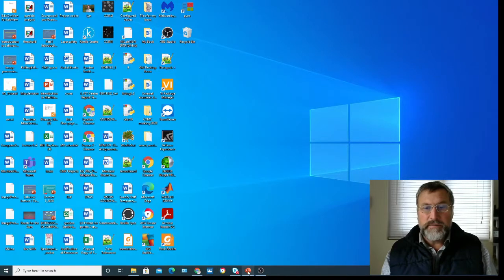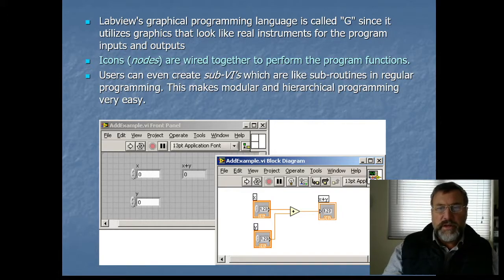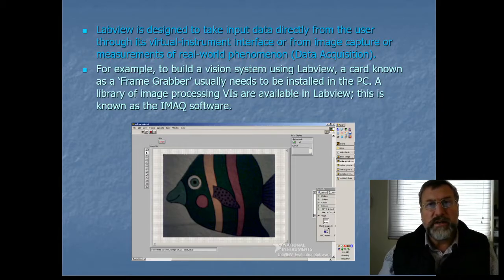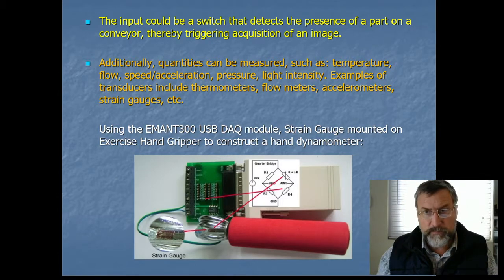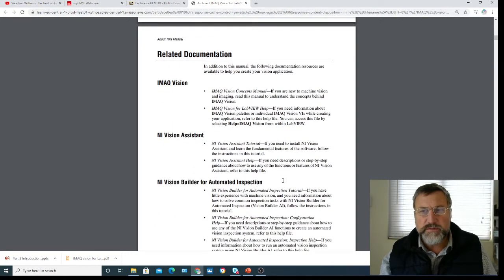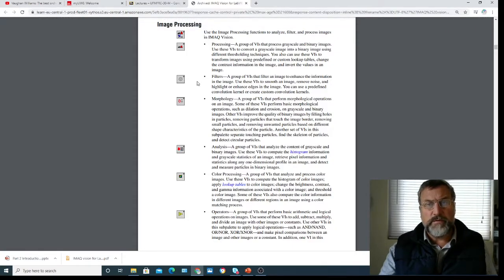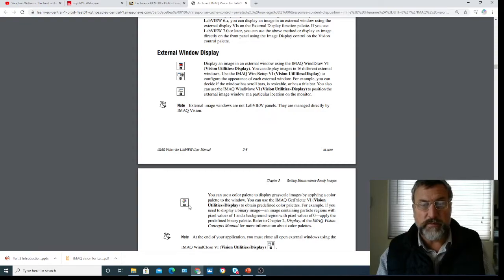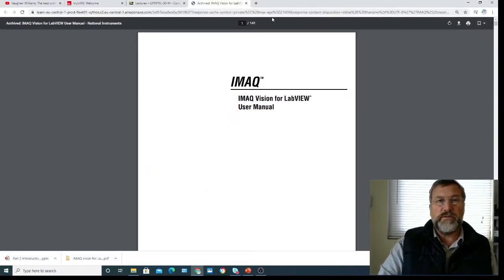Introduction to Labview VIs for implementing vision